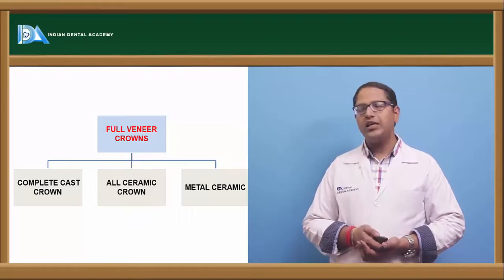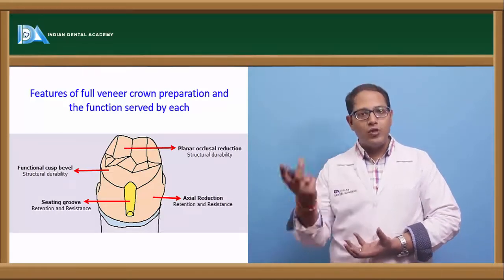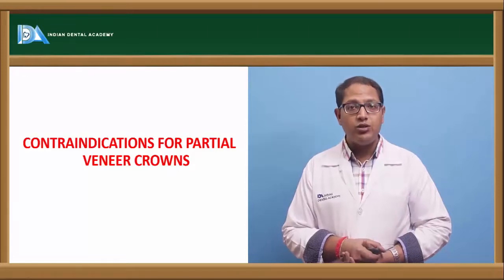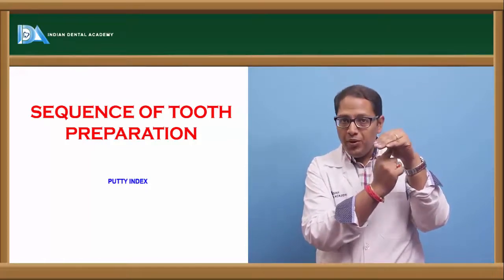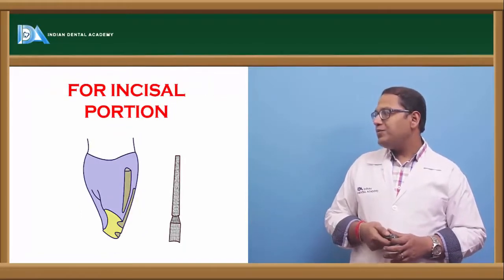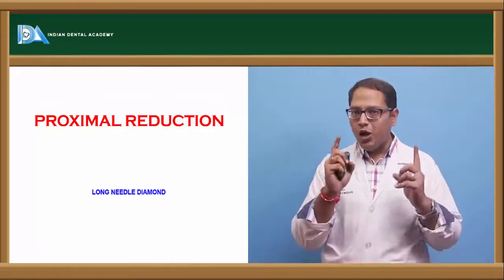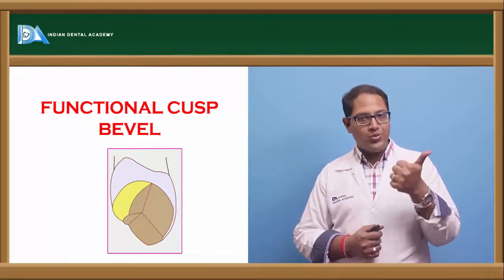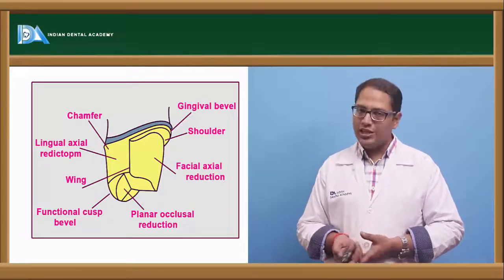Tooth preparation of partial and full veneer crowns | Prosthodontics